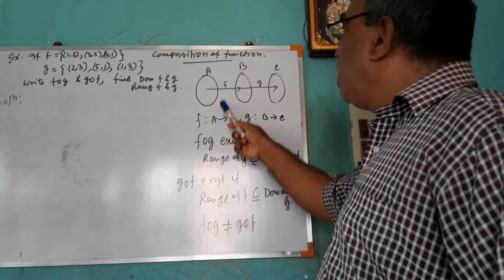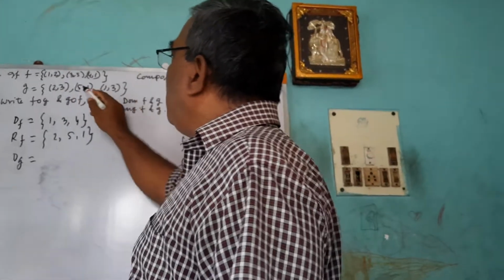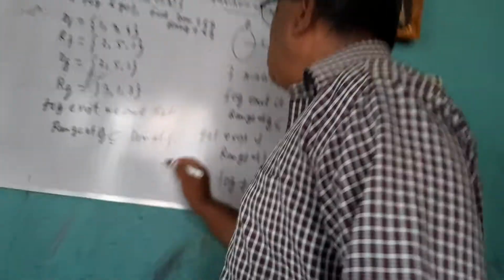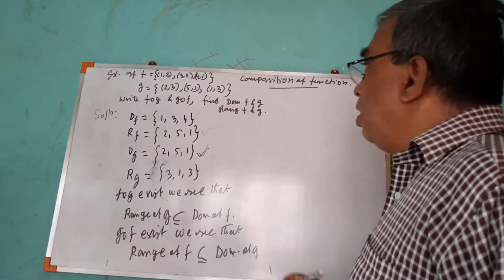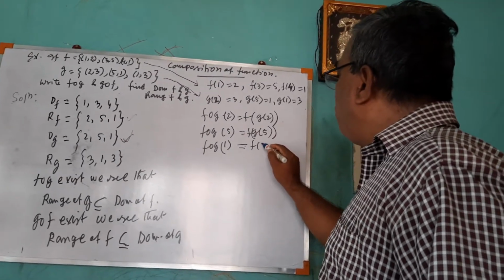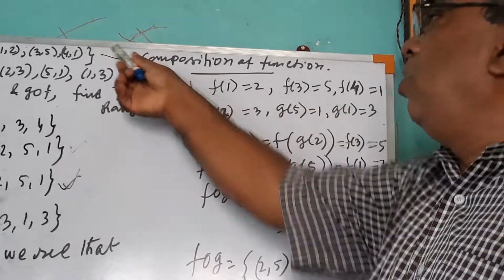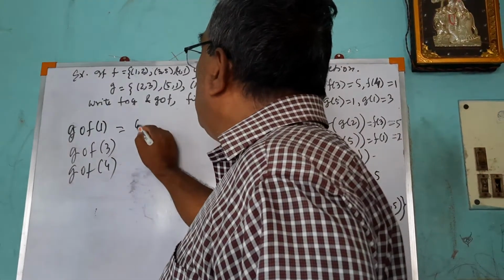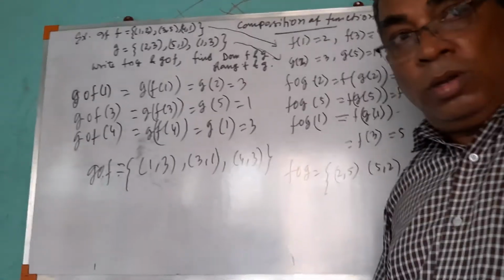Composition of function for BCA,B.Tech,B.Sc,classTwelve part-02,Prof.Dipanjan Kumar Dey,M.Sc M.Tech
1. Link for NVERSE FUNCTION--Solved examples Lecture-01 for BCA B.Sc Prof.Dipanjan Kr Dey M.Sc Math M.Tech CSE
2. Link for Composition of function for BCA,B.Sc class twelve by Prof.Dipanjan Kumar Dey.M.Sc Math,M.Tech CSE

I am 110% sure you guys enjoyed this video, so keep watching & commenting on this video.

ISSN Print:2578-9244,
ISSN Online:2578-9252